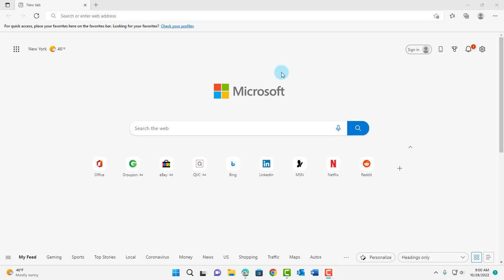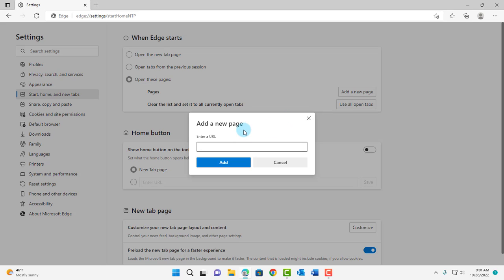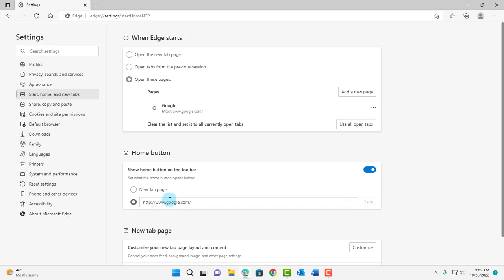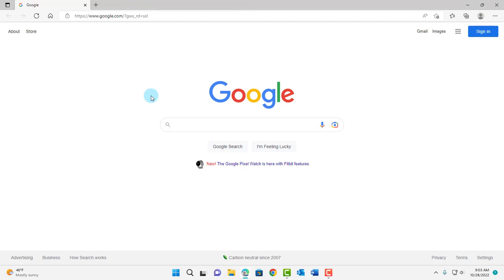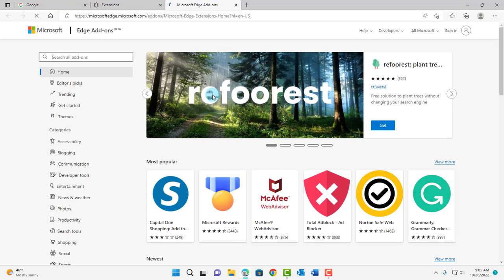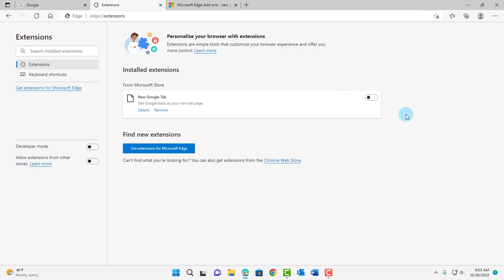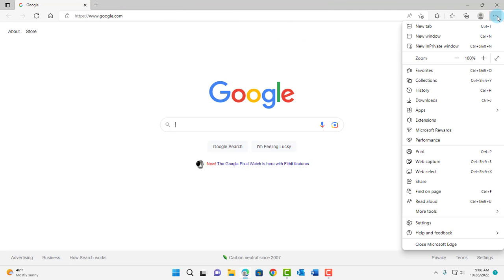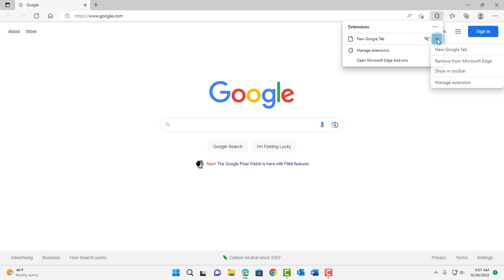How to set Google.com as the home page in Microsoft Edge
In this video I show you how to set google.com as the default home page in Microsoft edge. Every time you open edge it will open in google.com. I show you how to configure add new tab in edge to open in google. You can add a home button on edge for convenience and also set the home button to open in google.
Timestamps
0:00  - intro
0:05  - set google as home page in edge
0:33  - add home button in edge
1:10  - configure new tab in edge to open in google
2:20  - reset edge to default